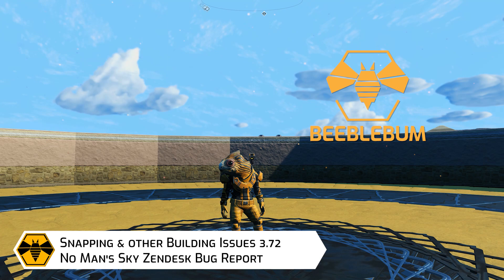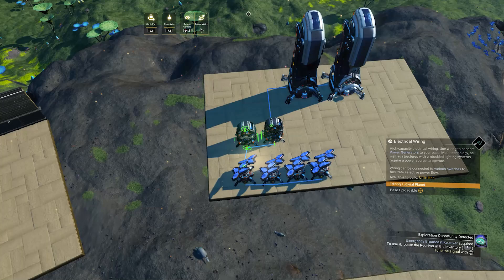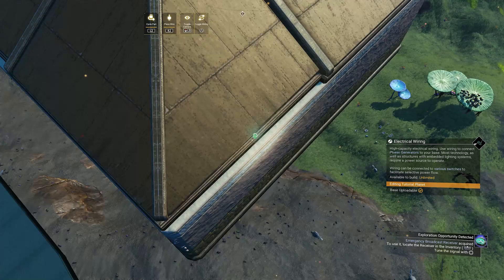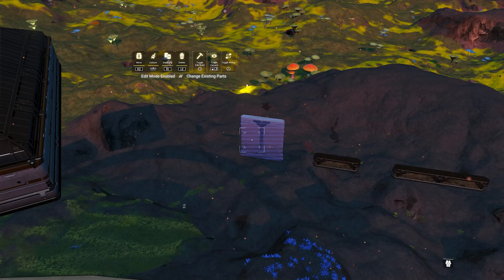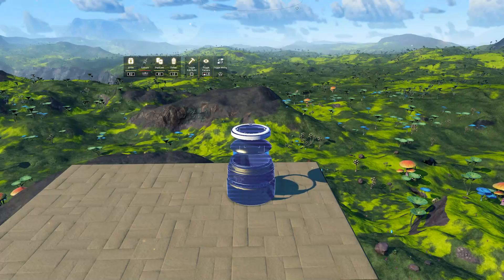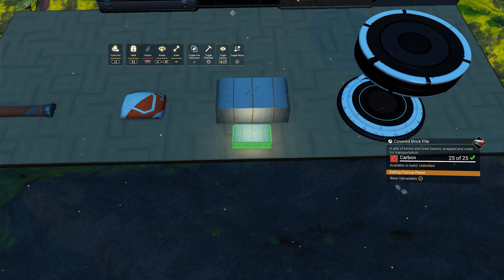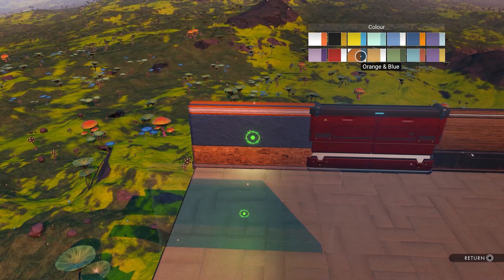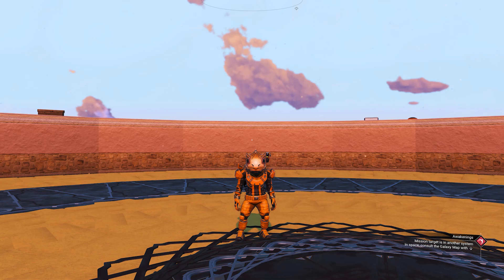Zendesk Bug Report 3.72 - Don't fix what ain't broken - No Mans Sky Frontiers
With Frontiers much has changed with Building, the UI and the parts.
Hello Games is working hard on fixing bugs and issues, but there are a few that always stick around.

This Video serves as a Bug Report for Hello Games to accompany the ZENDESK REPORT.

Report Topic: Wire menu, Snap points, visual issues, colour options.

Live stream schedule (CET):

Monday: 3pm -  Monday Blues (No Man's Sky)
Monday: 10pm -    Late Night Monday (Valheim Stream)
Wednesday: 3pm -    Wing it Wednesdays (Random or Valheim Stream)
Thursday: 9pm -    Thirsty Thursdays (No Man's Sky)
Saturday: 8pm - Surviving Saturday (No Man's Sky)